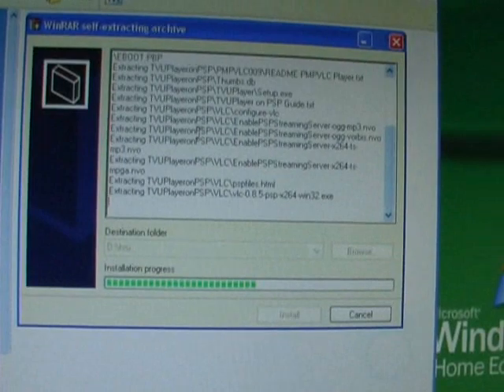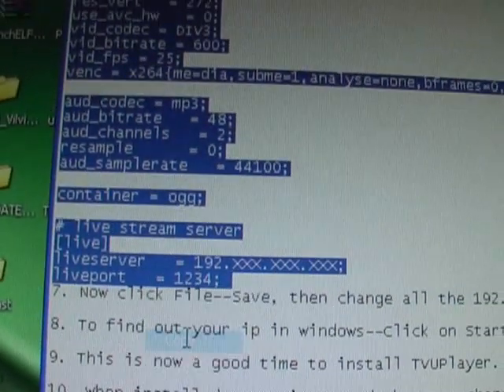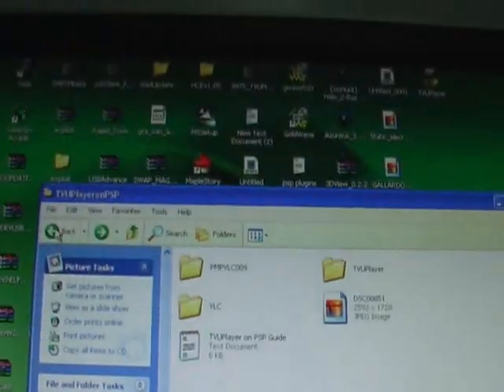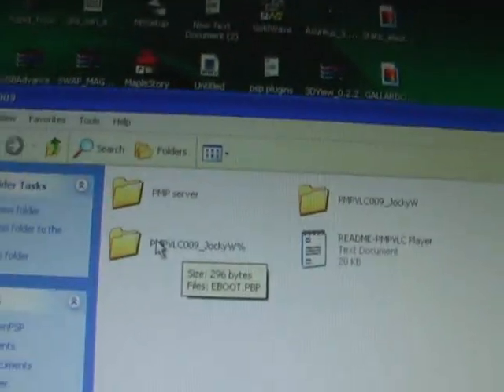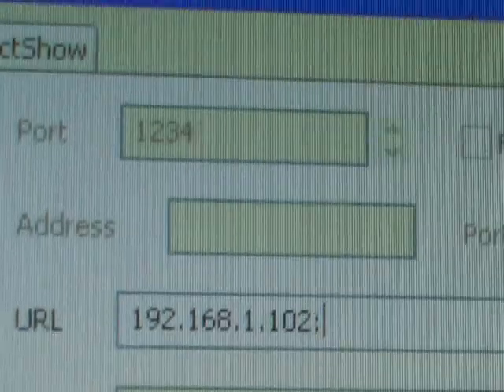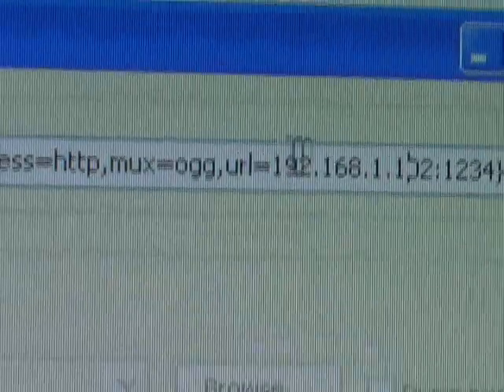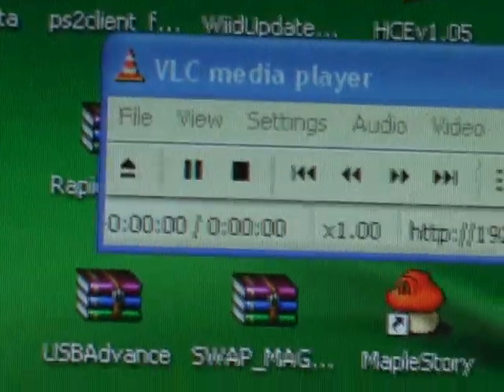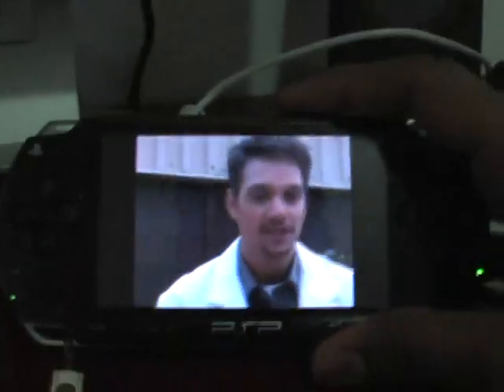Installing TVU Player on PSP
Works on all PSP systems PSP-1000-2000

FAQ:
Q. Do I need a CFW to Run this
A. Yes